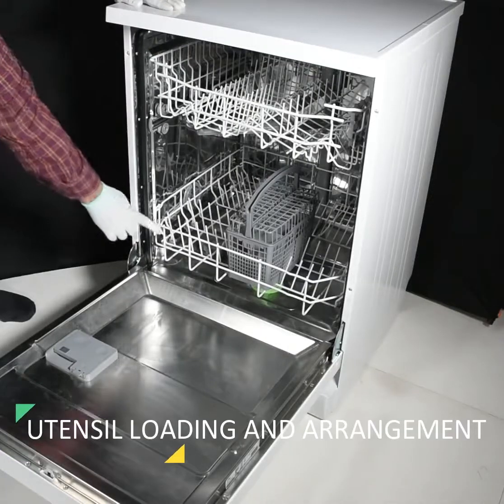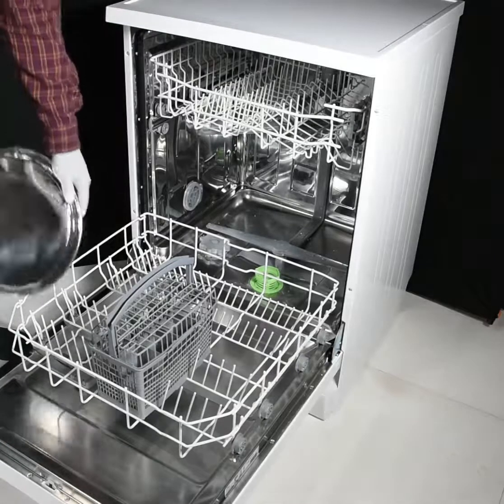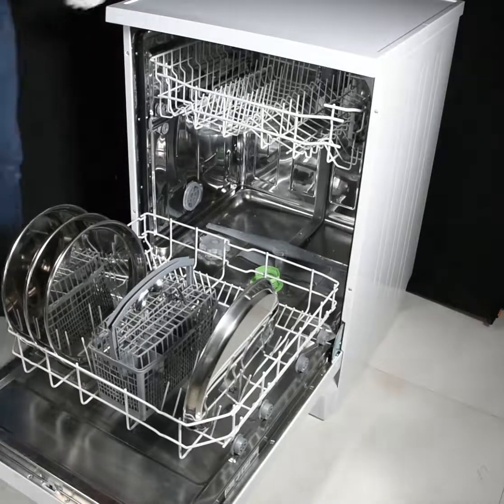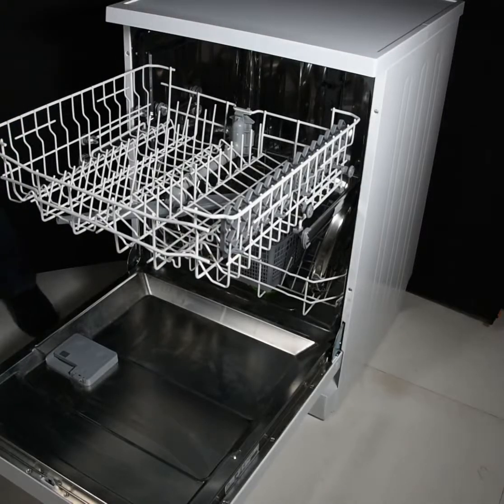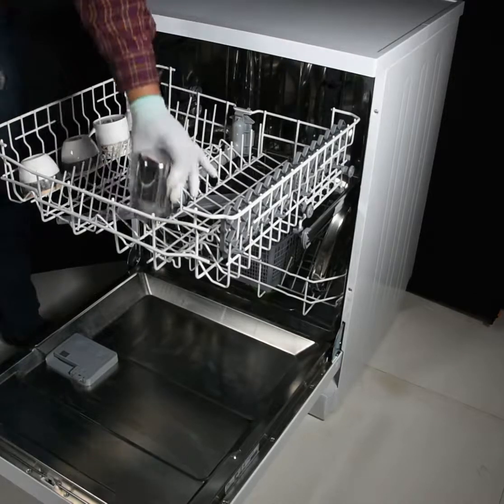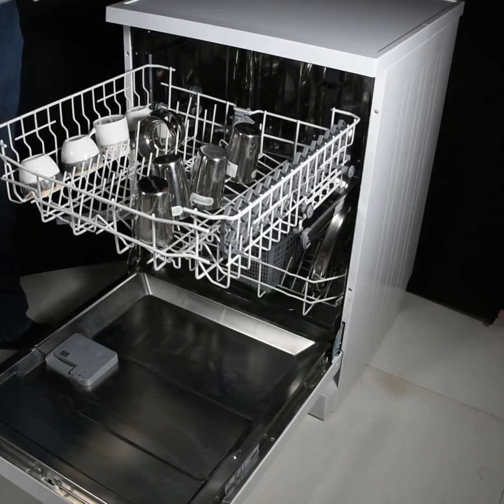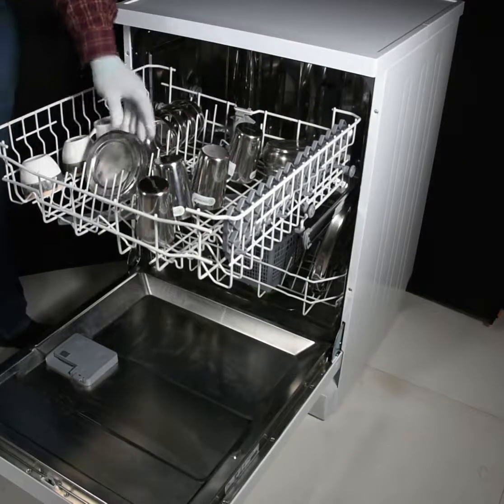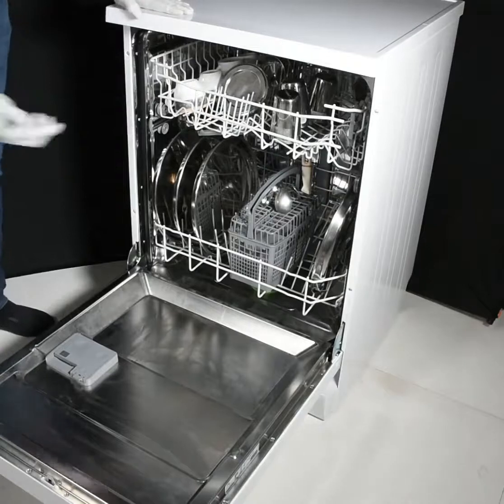Utensils Loading And Arrangement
This video describes about  Utensils Loading And Arrangement for Godrej Dishwashers